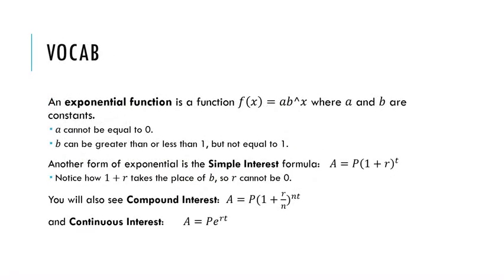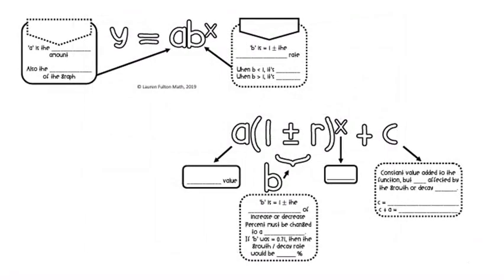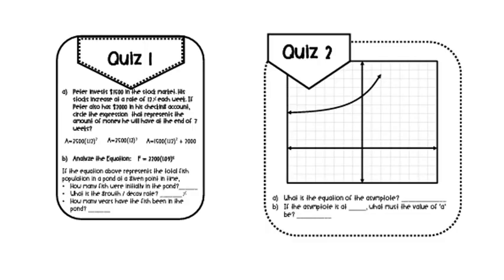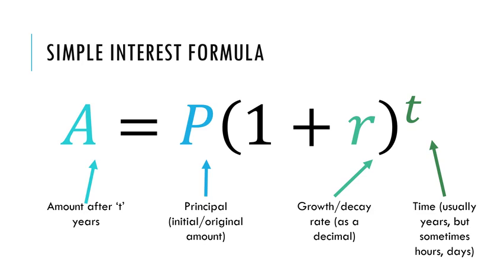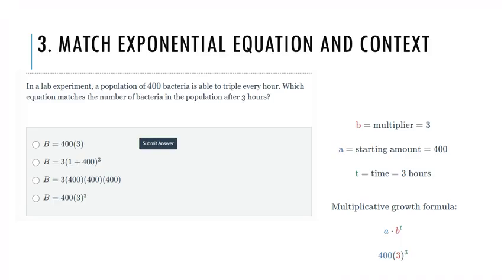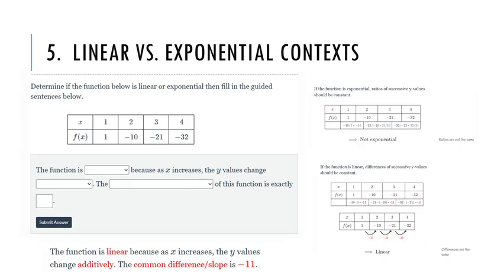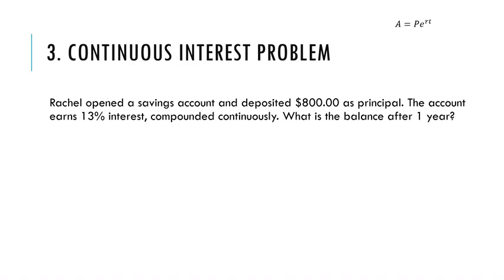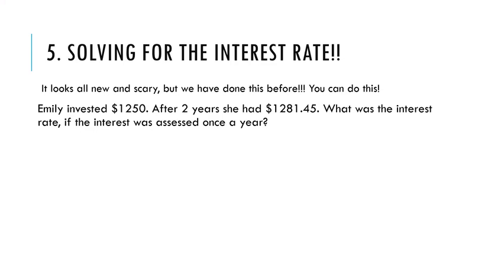MT3 Lesson 2 - Exponential Functions